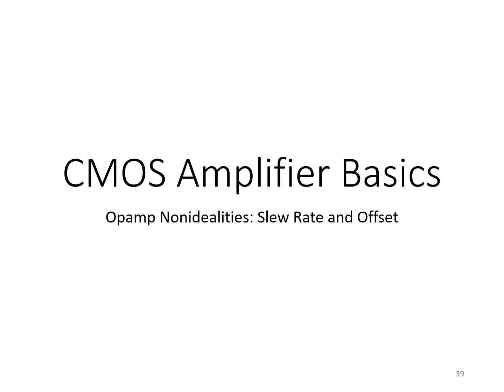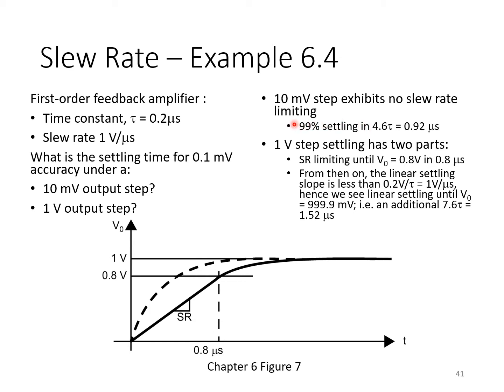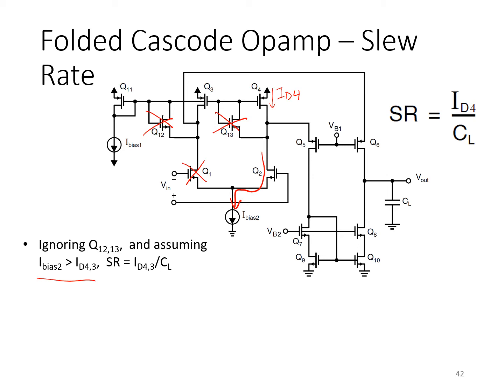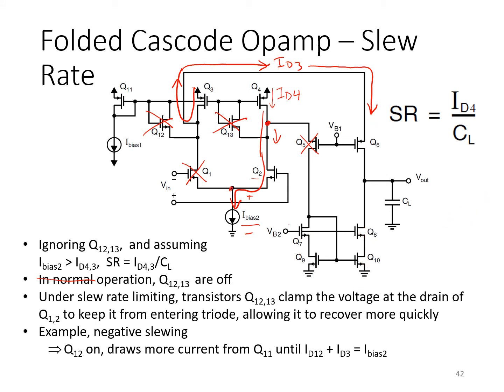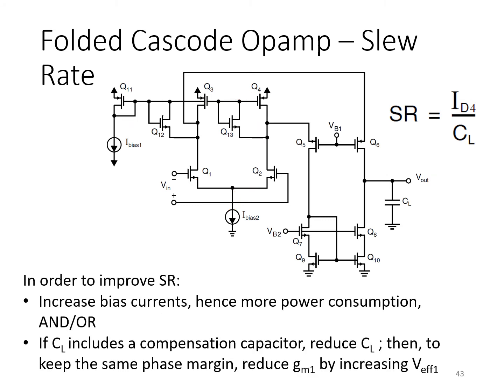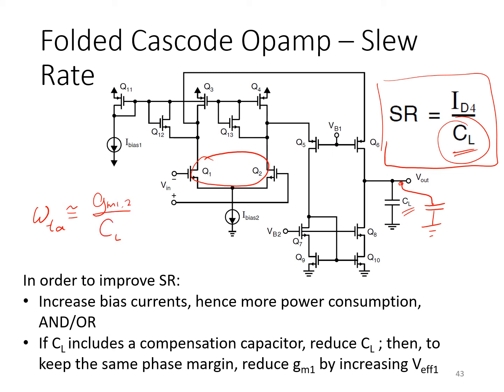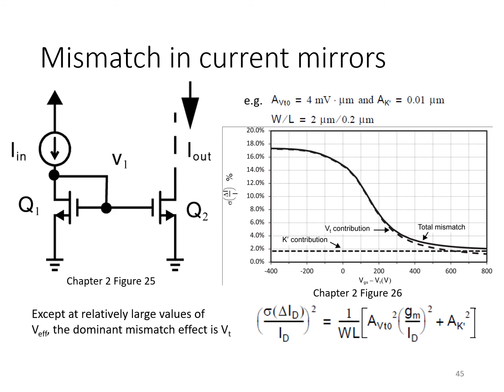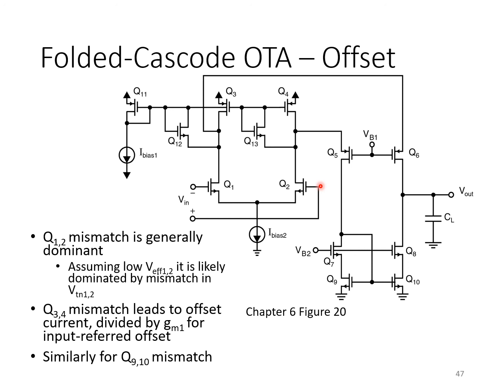12 Slew Rate and Offset